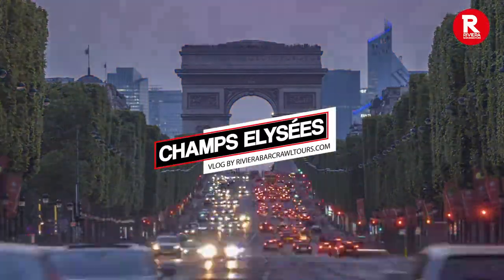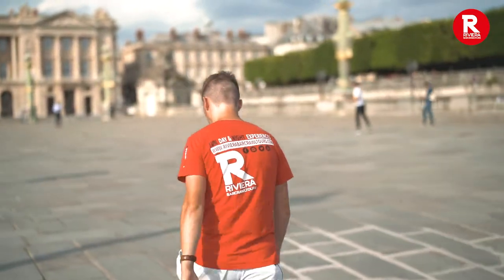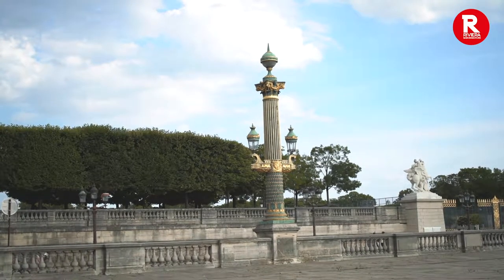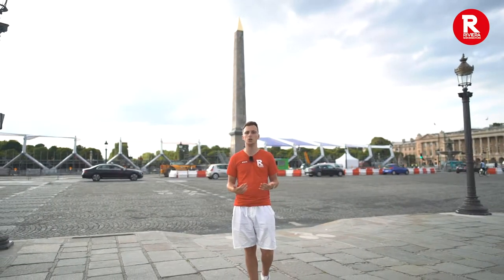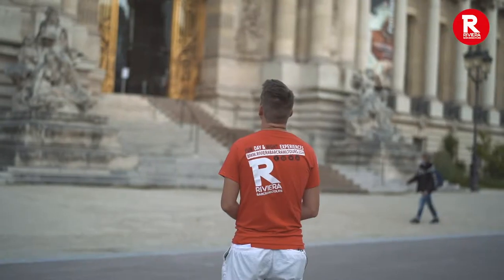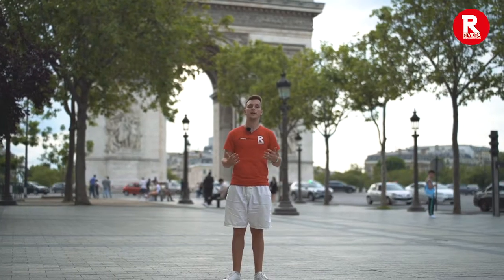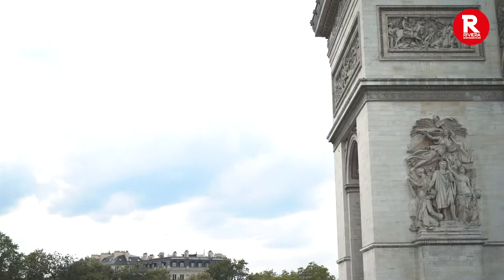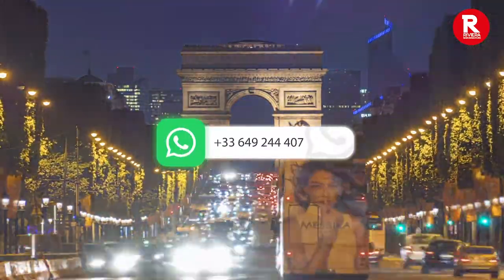Paris Champs Élysées France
Welcome to the Avenue des Champs-Elysees, once described as “the most beautiful avenue in the world” and it’s probably the most famous too. In this Paris champs élysées vidéos discover : what to see in champs elysees paris ? what is champs elysees in paris ?